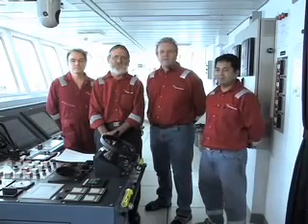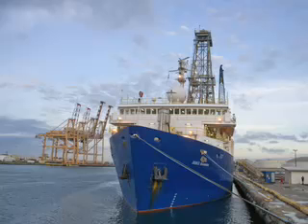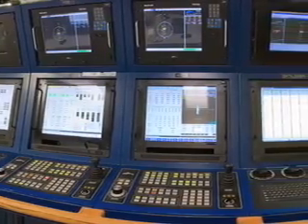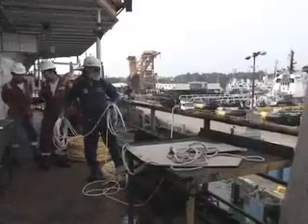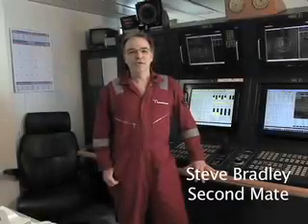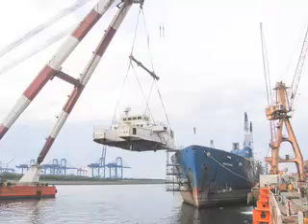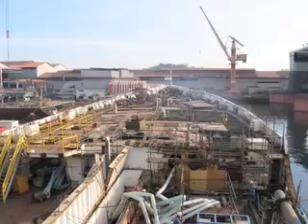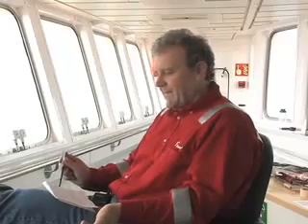From the JOIDES Resolution Bridge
Please, send Your video